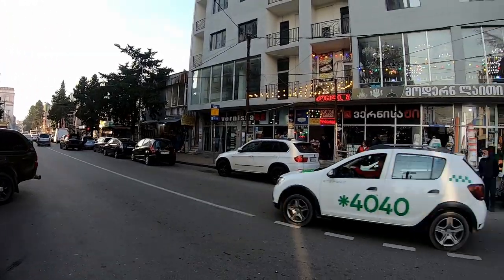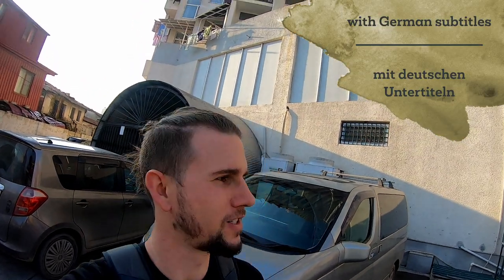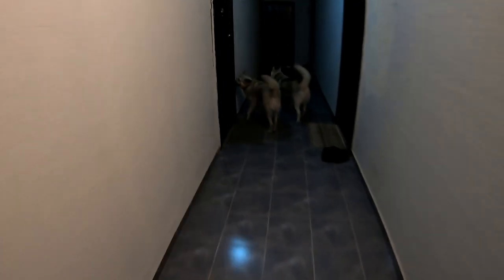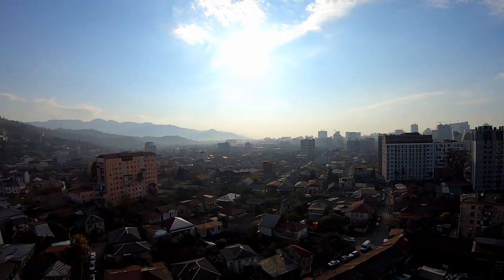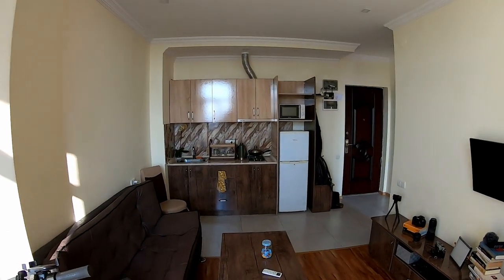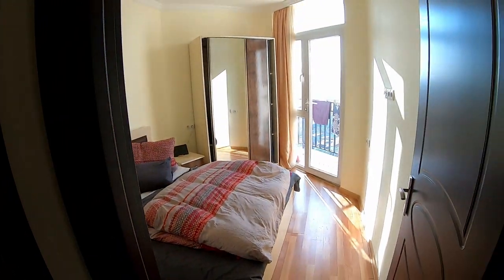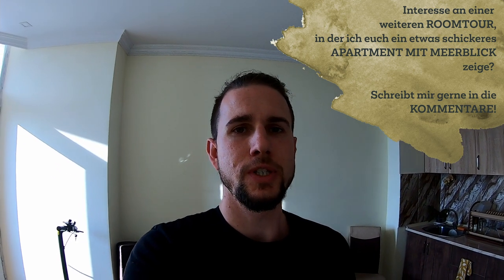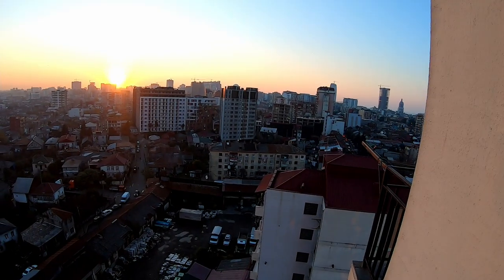Georgia - Roomtour Batumi - Two Rooms Flat - 162$ for 42m² - furnished - English w/ GER Subs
Here we go! I take you to our apartment in the centre of Batumi to show you how living in Georgia can look like without spending millions of dollars but still providing all the necessities to overwinter as a nomad!⁣
When we moved in, I wondered how Neo & Maya were going to deal with the change and I am really happy that they like it here. Especially in the evenings both of them love to chill and relax on the sofa which is simply adorable to see for us.

00:00 Welcome to Pushkin Street in Batumi
01:45 Roomtour
04:20 Area/Lease costs/extra costs/utilities